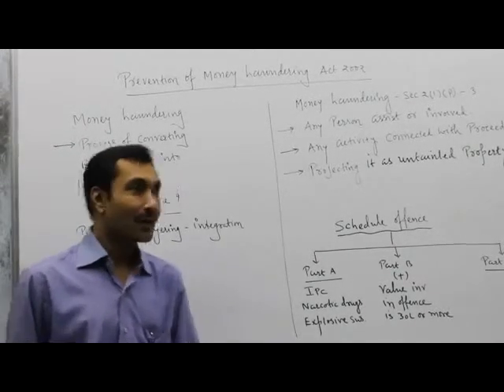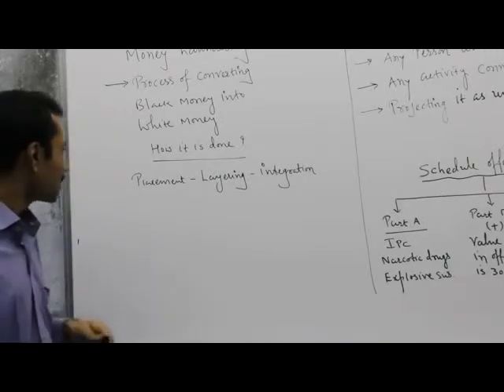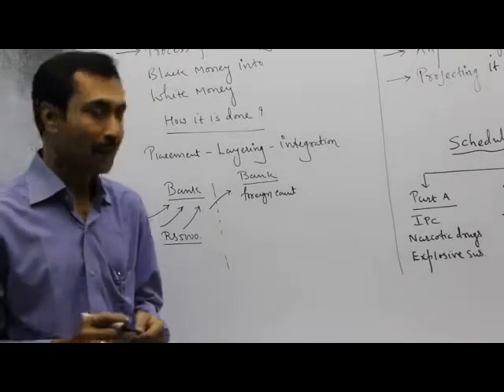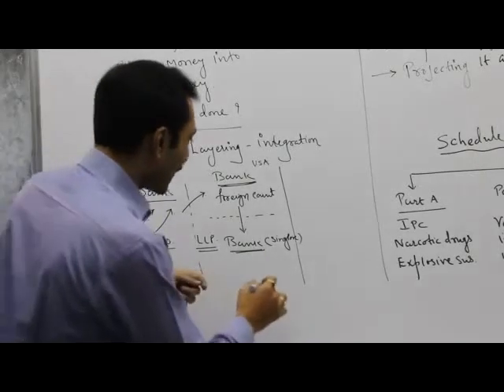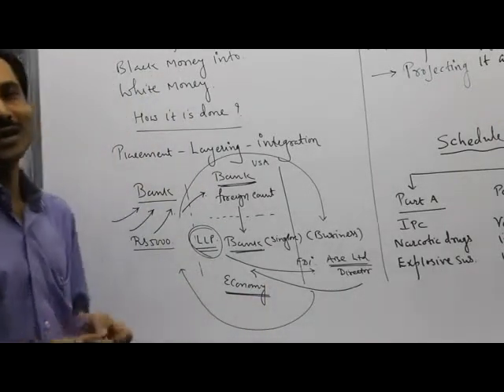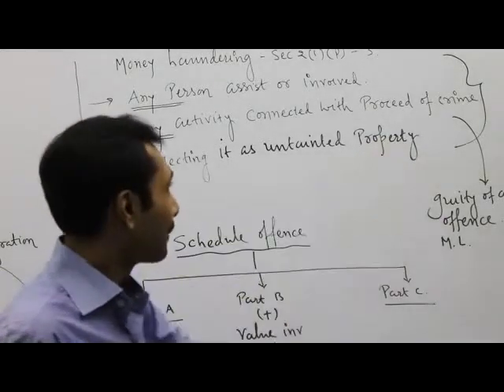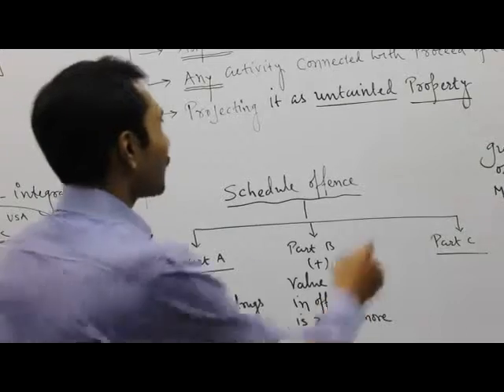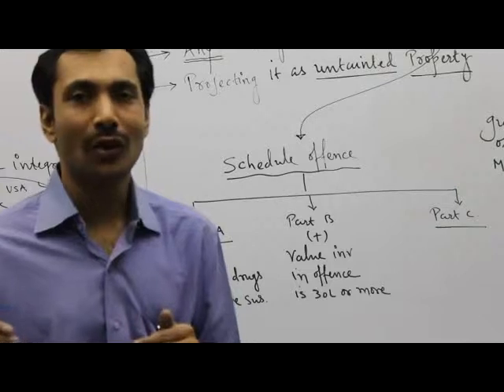AML 2002 1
ANTI MONEY LAUNDERING KEEP WATCHING COMPLETE VIDEO FOR FREE. !